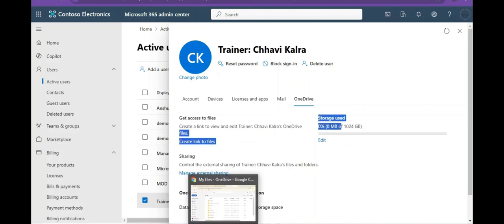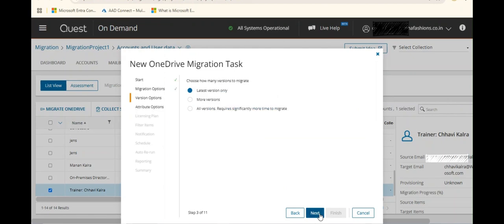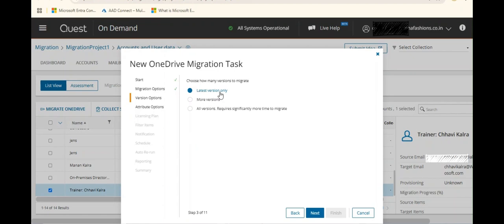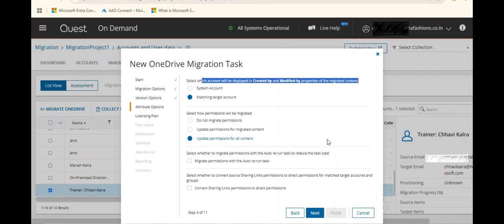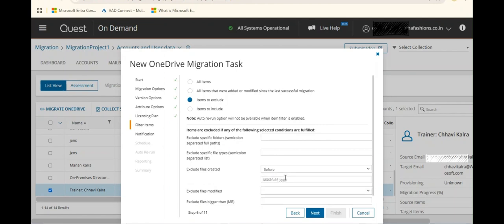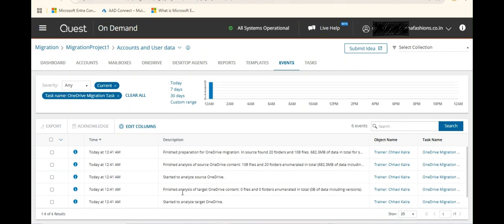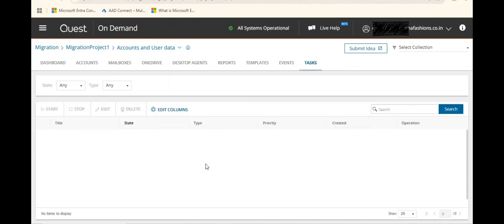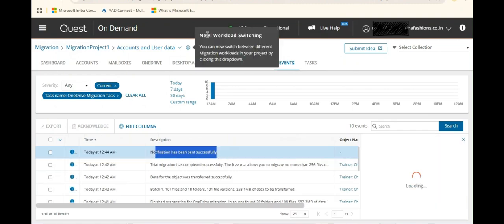M365 Tenant to Tenant Migration using Quest (On-Demand Migration)-Part 5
This video demonstrates migrating user's OneDrive data from one Microsoft Entra ID tenant to another using Quest's On-Demand Migration tool.